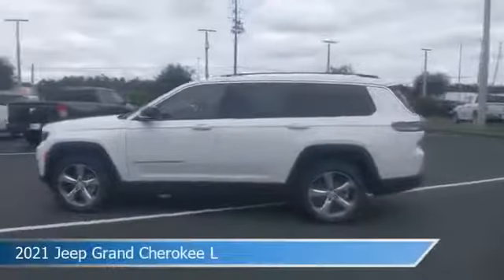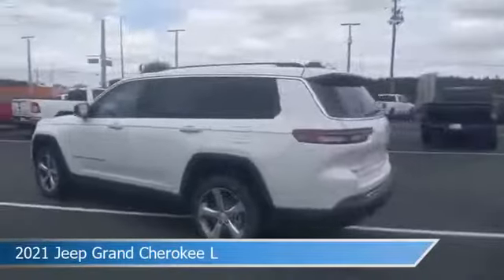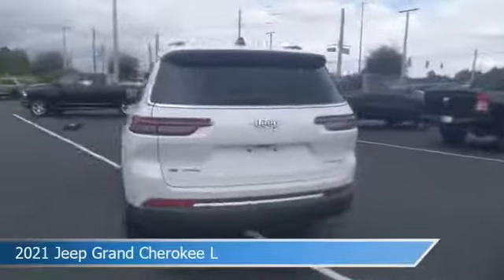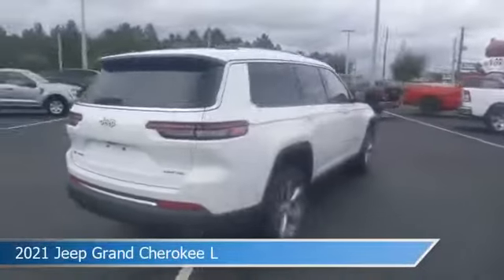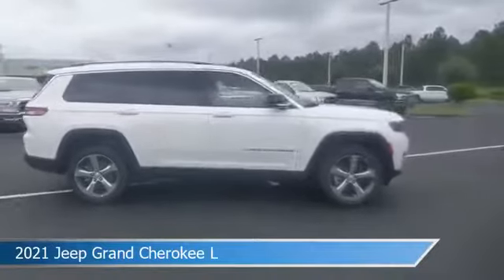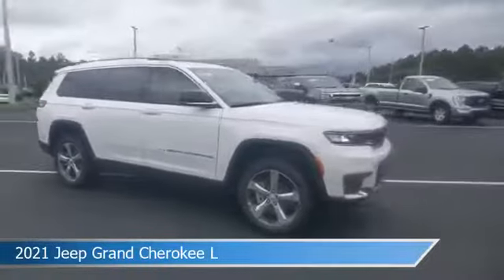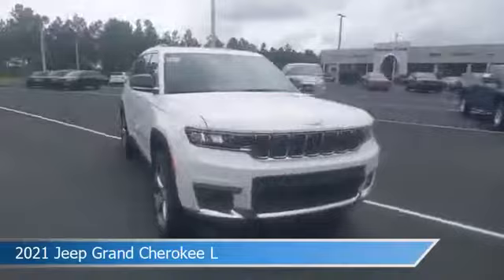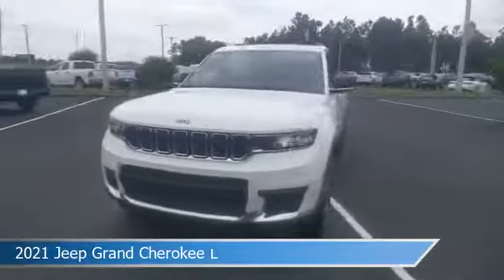2021 Jeep Grand Cherokee L